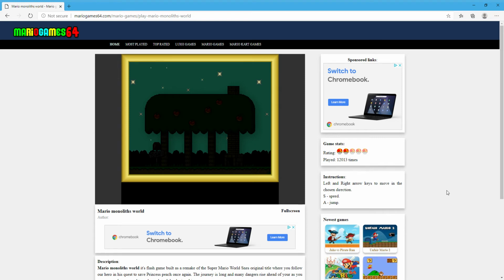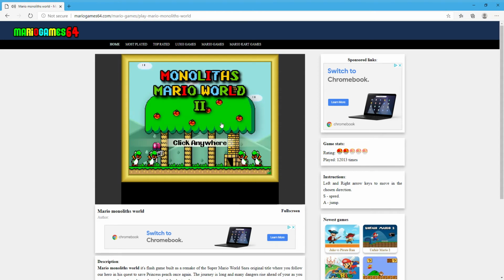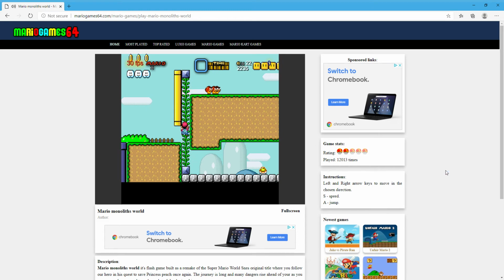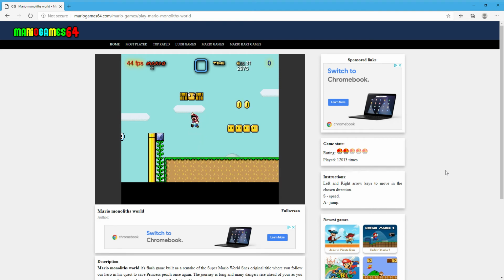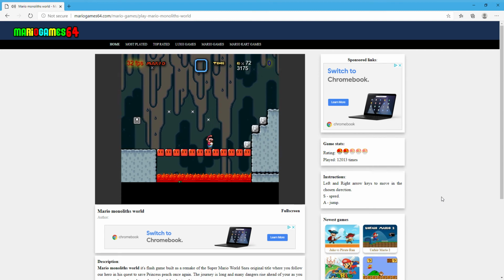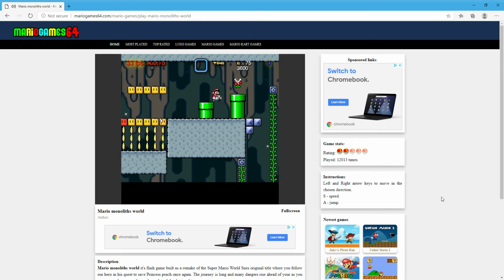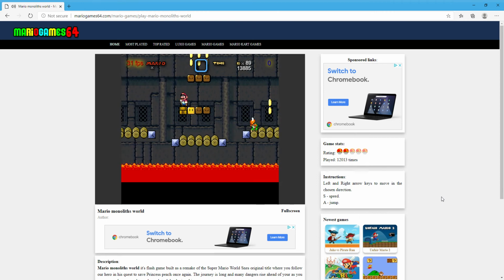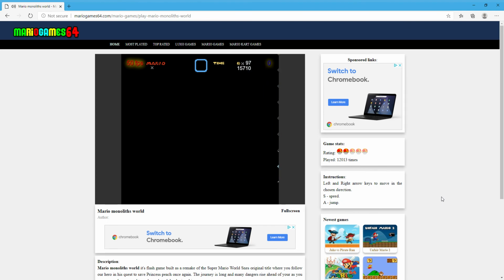Mario Monoliths World 2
Another flash game of my childhood. And my god the recording sucks again.

- Super Mario Bros. X Forums: OfficialJC12

NOTICE

I do NOT take any judging, abusive, mean, rude, inappropriate, or disrespectful comments. The consequences could vary depending on how bad the comment is. If it is bad enough, you will be blocked. Also if you reupload my videos, make sure they are private. I don't want any videos of mine reuploaded without my permission.

17.

How long have I been on YouTube for?
I made my very first YouTube video on Febuary 28, 2013

How long have I been designing Mario levels for?
Since I was 8 years old in early 2011. I started using SMBX 1.3 in April 2012.

Filmora 7.8.9 most of the time. I also use Video Star (iOS) and very rarely iMovie for iPad.

Planet Earth.